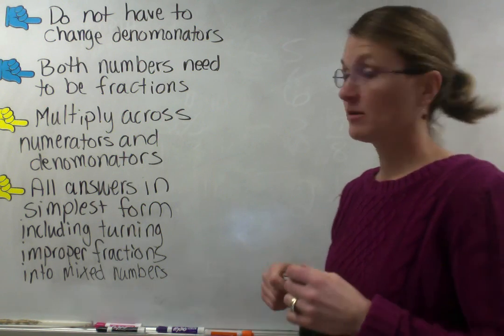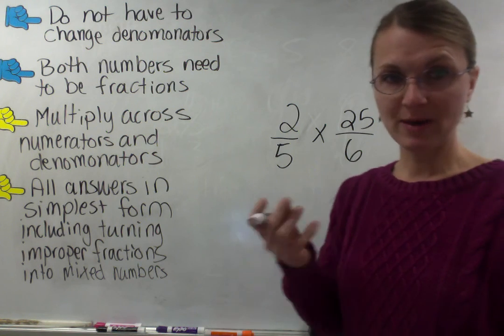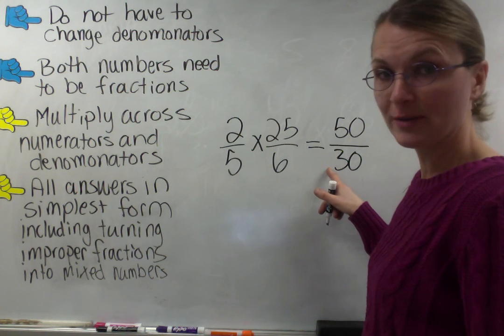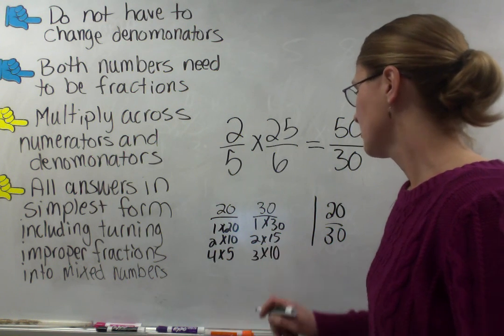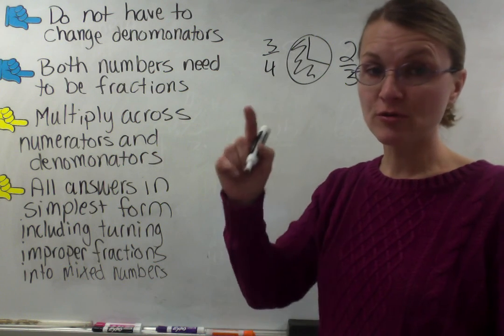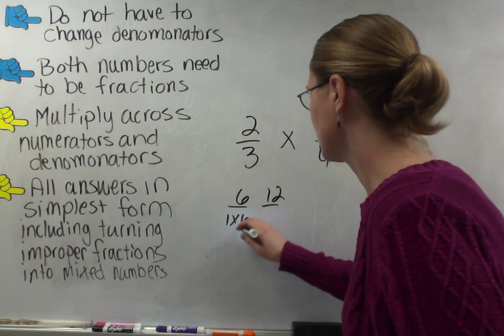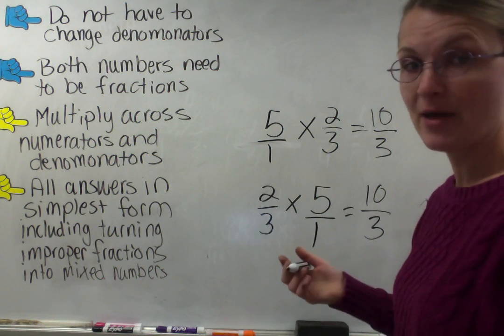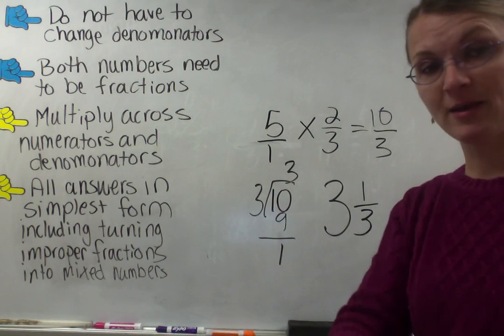Multiplying fractions review